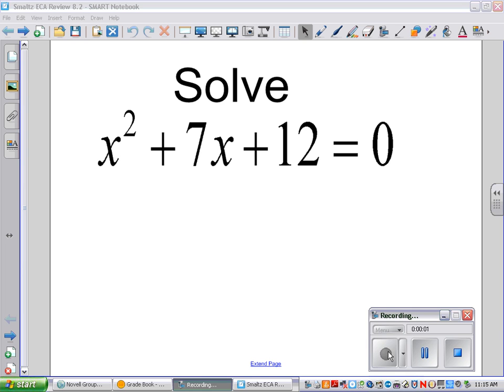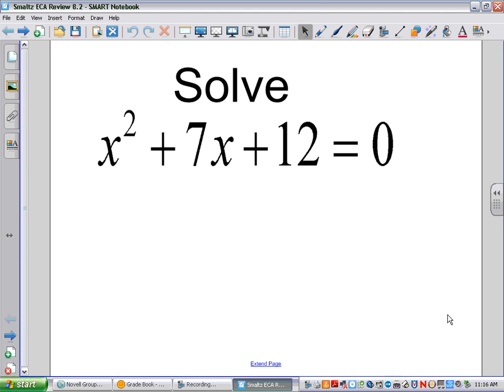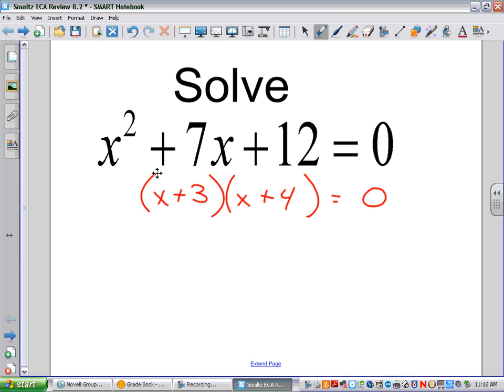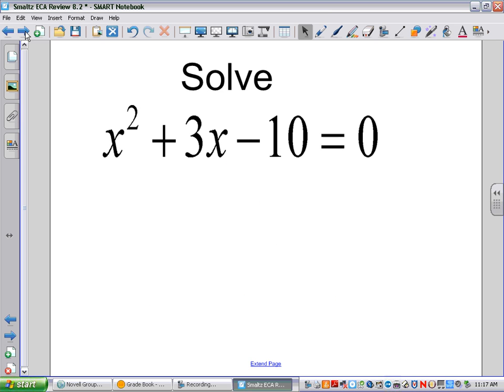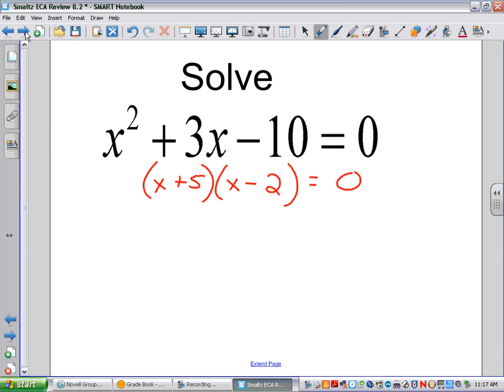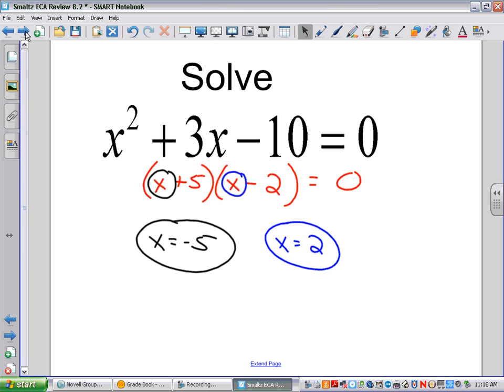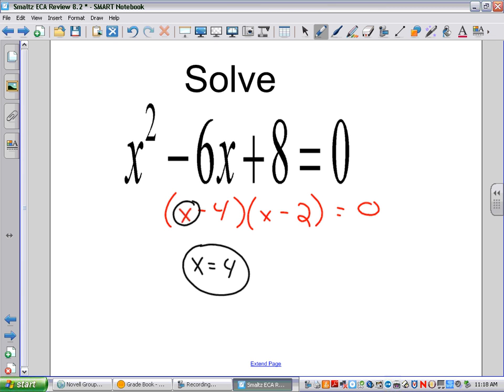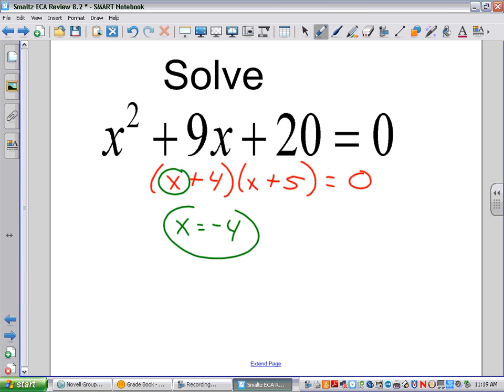Smaltz ECA Review 8 2